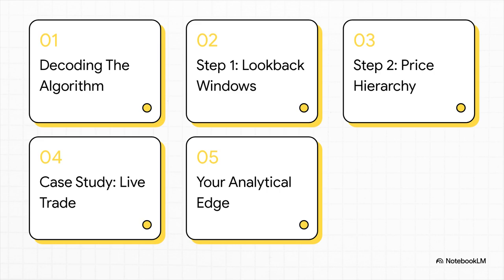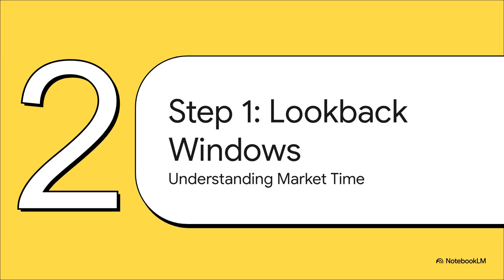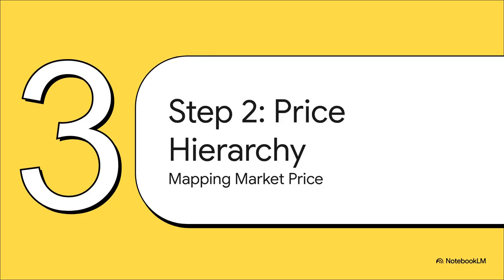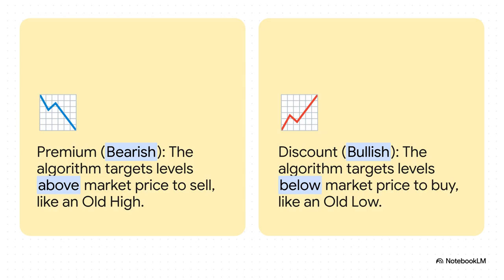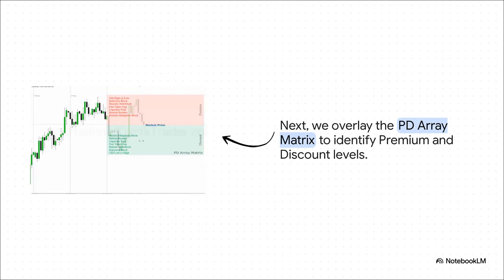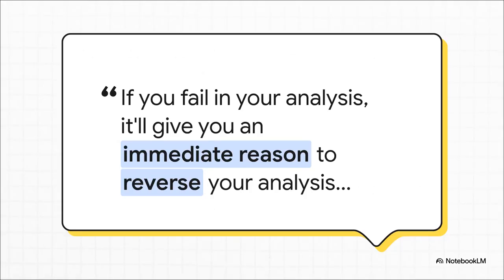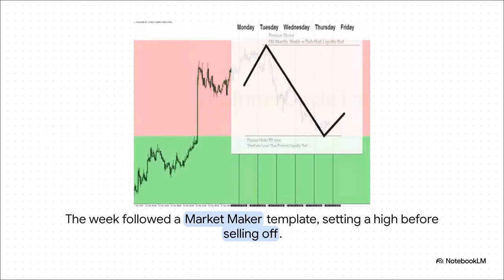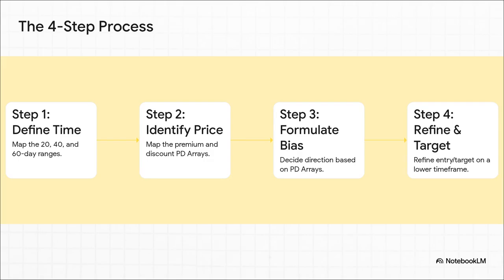AI Explains ICT | ICT Core Content | Month 7 Episode 4 | IPDA Time & Price